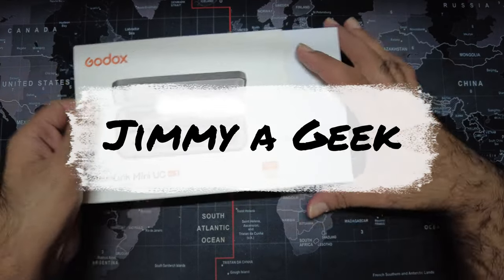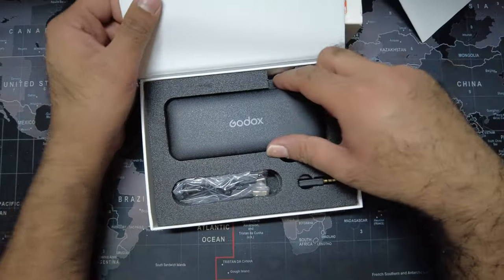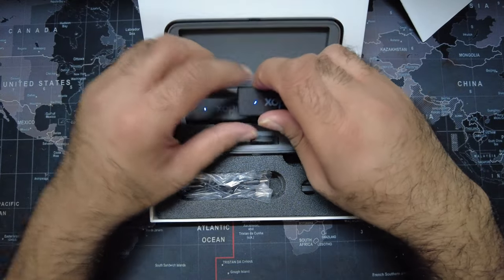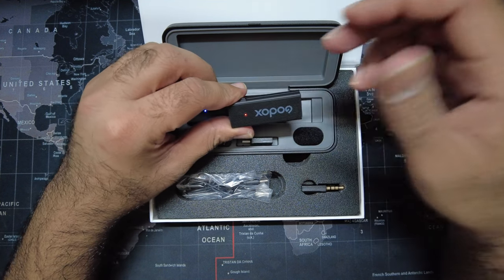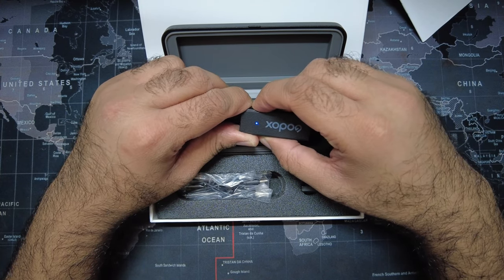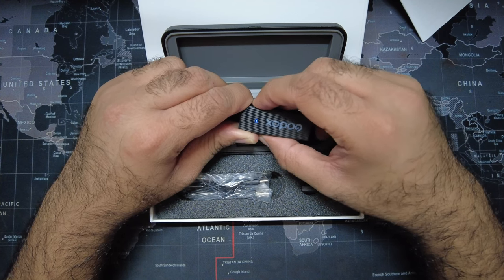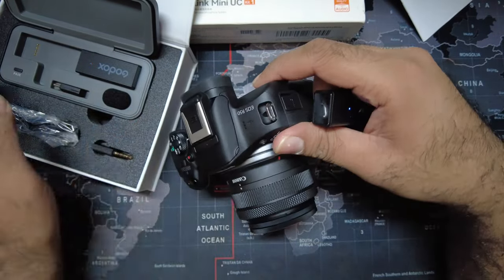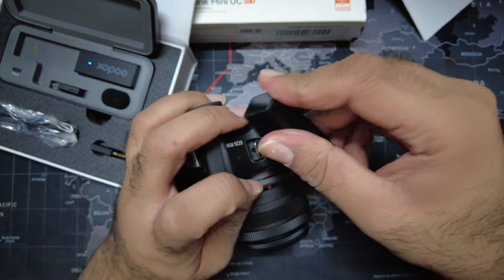GODOX MoveLink Mini Wireless Mic Unboxing & Review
In this video, we're unboxing and reviewing the GODOX MoveLink Mini Wireless Mic. Join us as we take a closer look at this innovative mic and share our hands-on review. Whether you're a content creator, vlogger, or podcaster, this wireless mic is designed to enhance your audio experience. From its compact design to its impressive performance, we'll cover everything you need to know about the GODOX MoveLink Mini Wireless Mic.